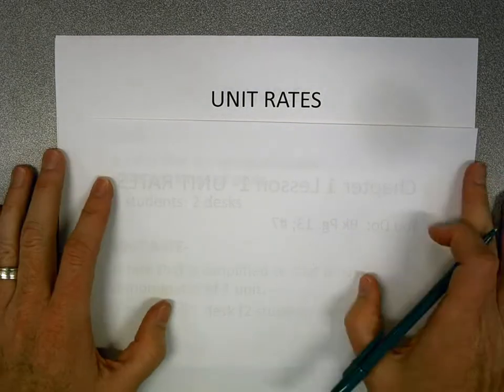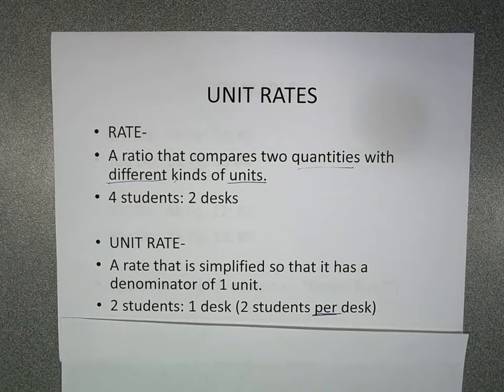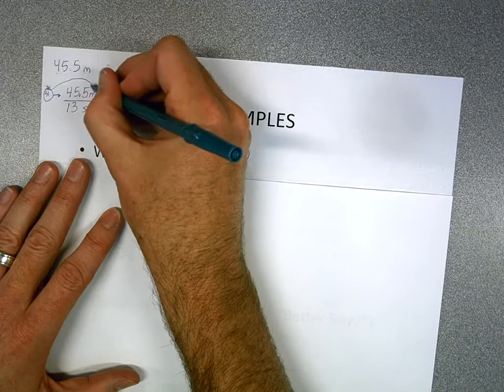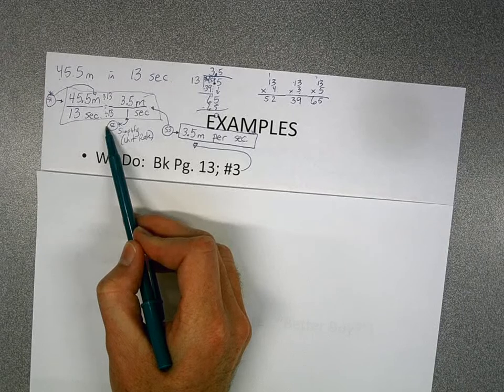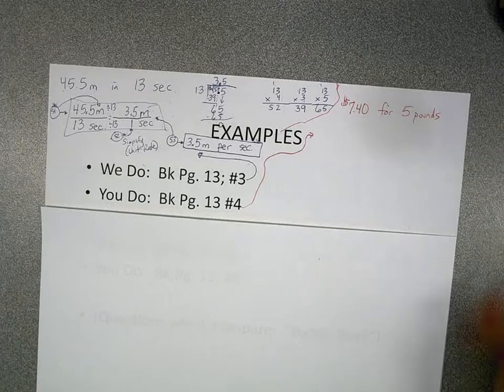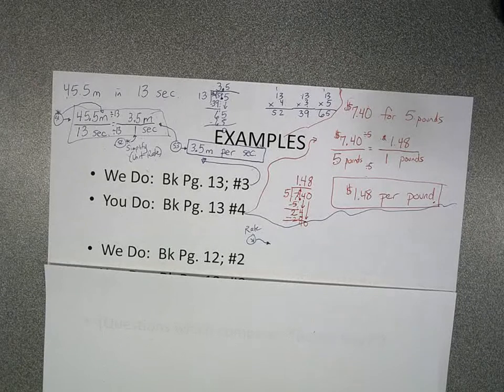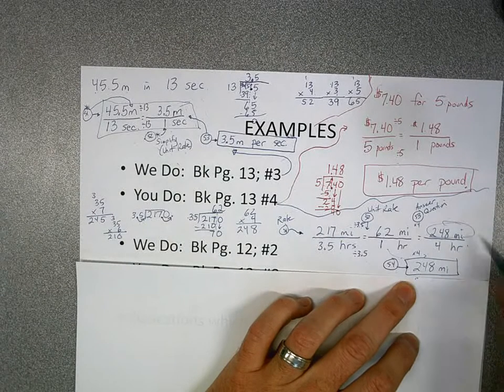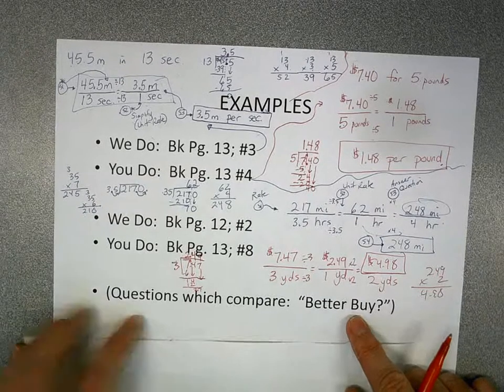Rates- Chapter 1 Lesson 1- Math 7